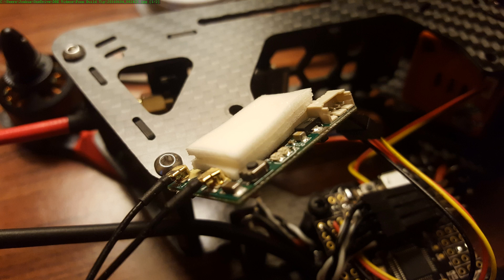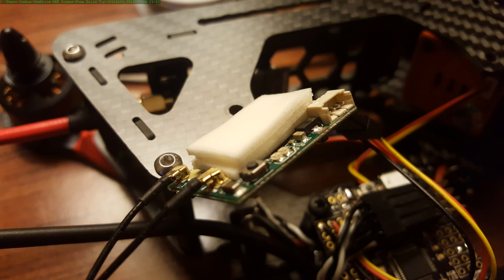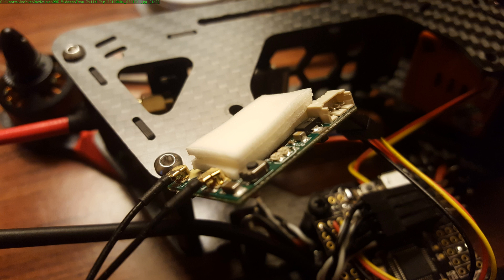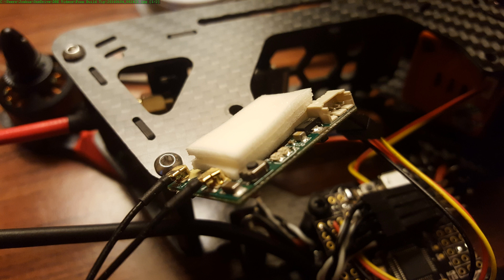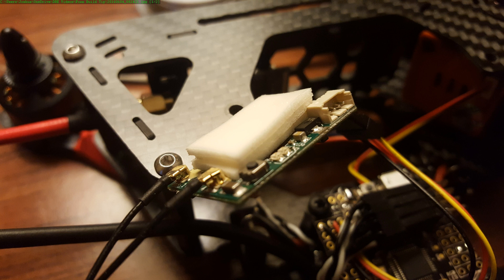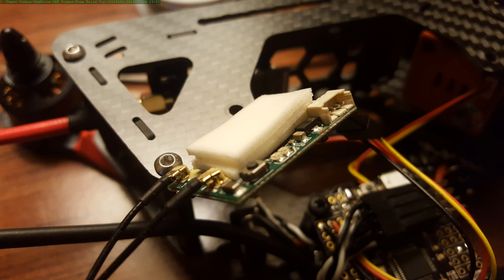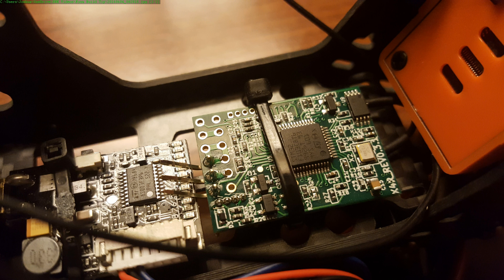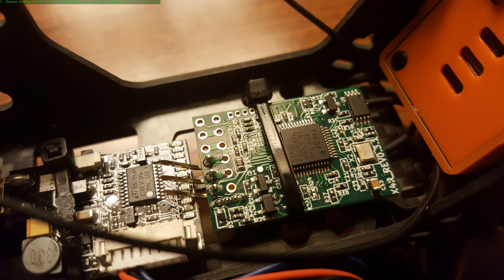Quadcopter Build Tip: The Best Way To Mount Electronics to a Multirotor Frame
The best way to mount electronics to a quadcopter frame will be secure, but it will also isolate the electronics both electrically and physically from the frame. I believe that the best way is to use foam tape and a zip tie. I discuss why I think this is the best way, with photos.